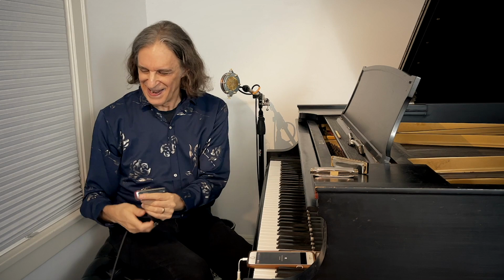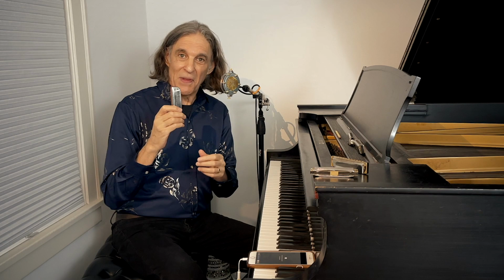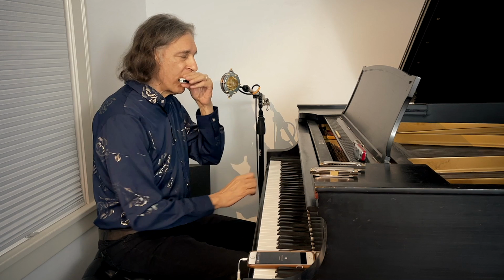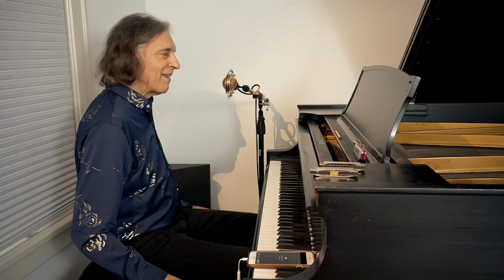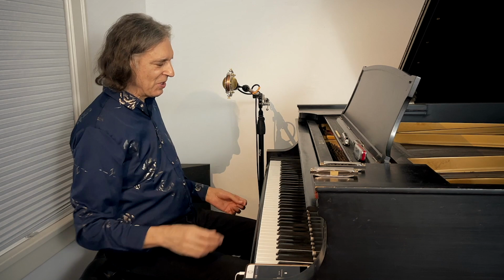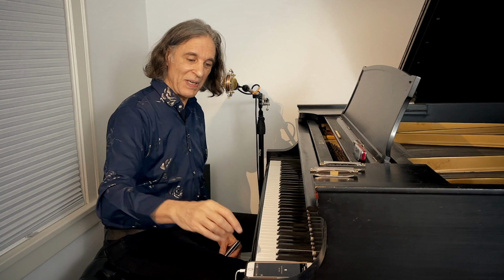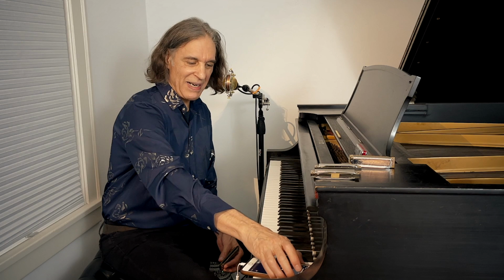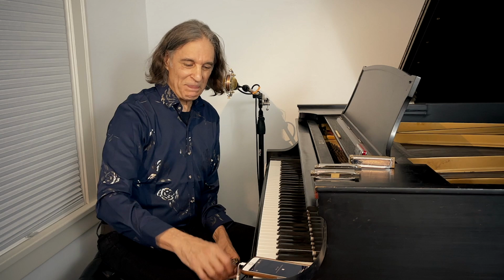Fireside Festival 2021 feat. Howard Levy || ArtistWorks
Try out some FREE sample harmonica lessons from Howard Levy here and see what makes ArtistWorks courses some of the best online music lessons around

Have you always wanted to learn how to play harmonica? Through our comprehensive online harmonica lessons and Video Exchange Learning platform here at ArtistWorks, you can learn from internationally renowned players, like Howard Levy, and get personal feedback on your playing.

Howard's course starts with the basics and teaches everything from beginner harmonica to advanced performance techniques and tunes. So, whether you’re a beginner, intermediate, or advanced player, all levels are welcome and all students will grow and improve their skills as harmonica players and musicians!